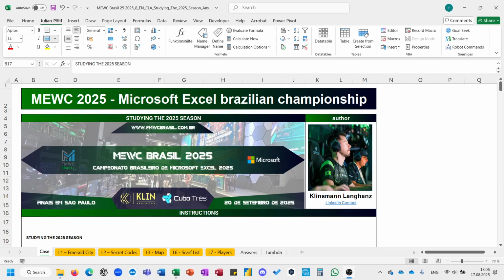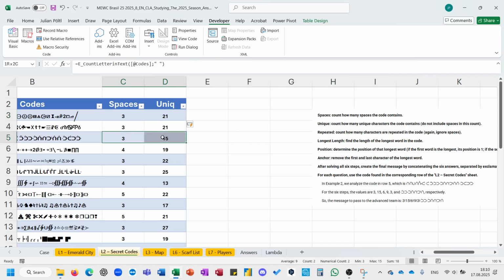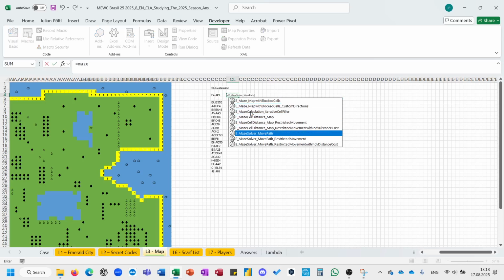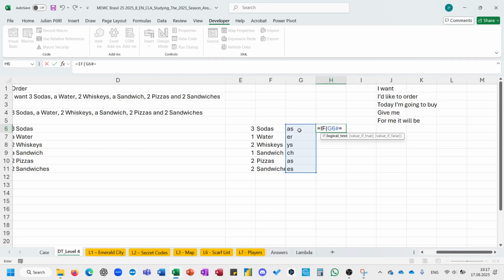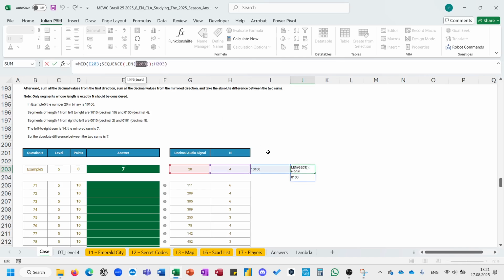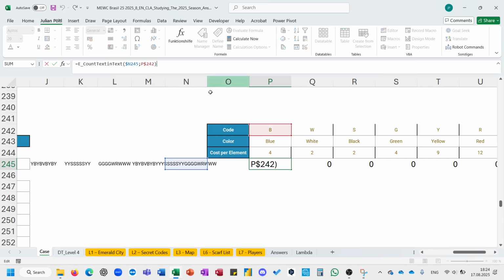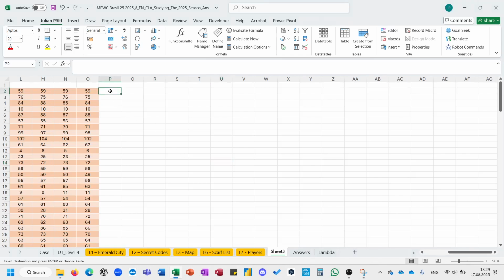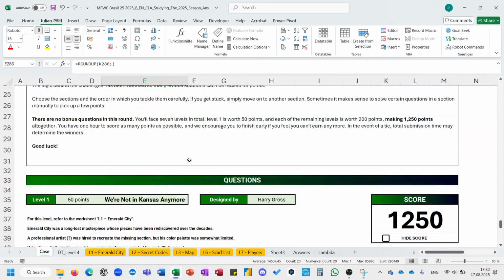Studying the 2025 Season - MEWC Brasil 2025 Excel ESports Open Qualifier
Explained Case Walkthrough of the Open Qualifier of the MEWC Brasil Championship 2025 (Microsoft Excel World Championship Qualification Local Chapter).

The case in this video is “Studying the 2025 Season” by Klinsmann Langhanz from Brasil.

Timestamps:
00:00 Introduction
00:37 Level 1
02:13 Level 2
06:43 Level 3
08:05 Level 4
13:16 Level 5
16:25 Level 6
19:43 Level 7
25:25 Closing remarks